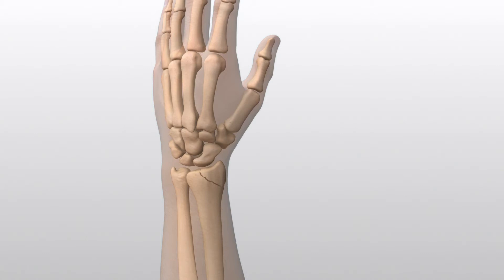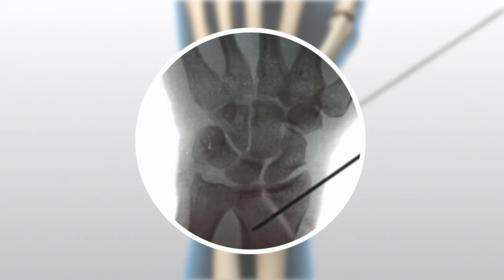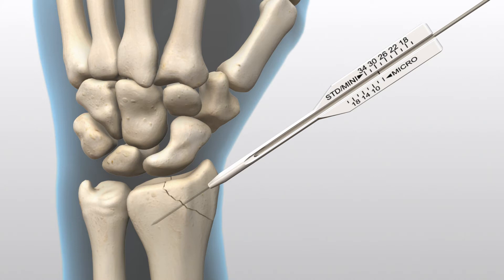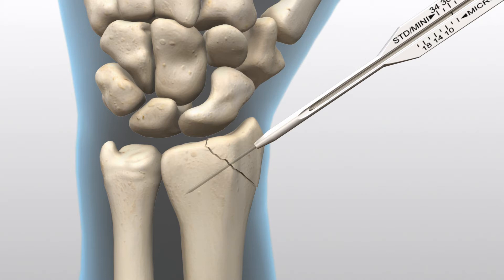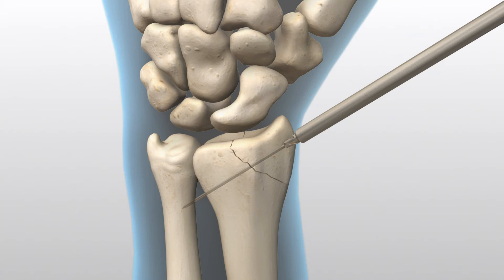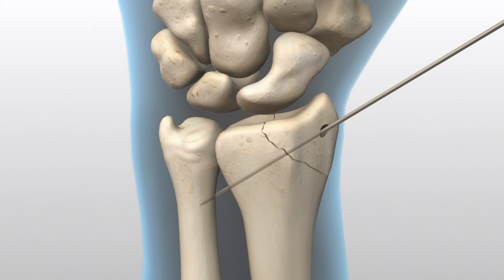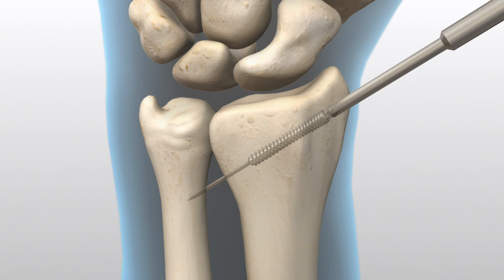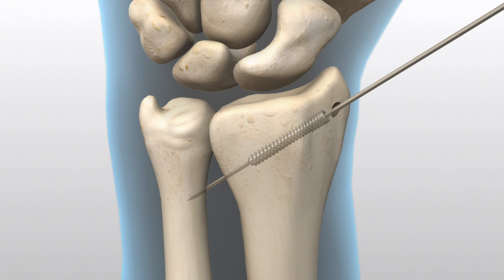Acutrak 2.0 screw for a Radial Fracture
An animation for Acumed demonstrating their new line of screws for fixing fractures.  This one is focused on a radial fracture in the arm.